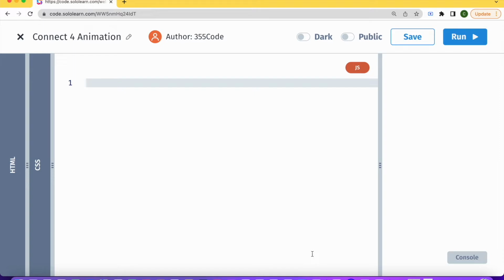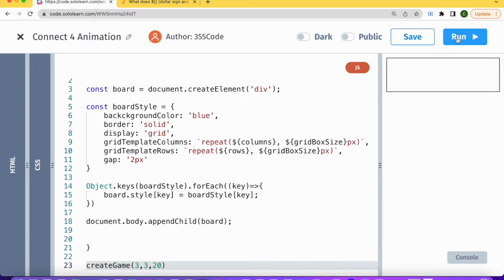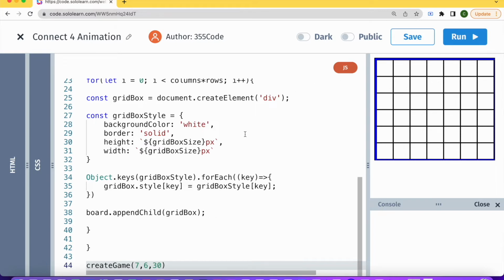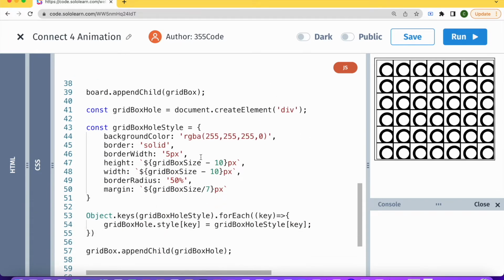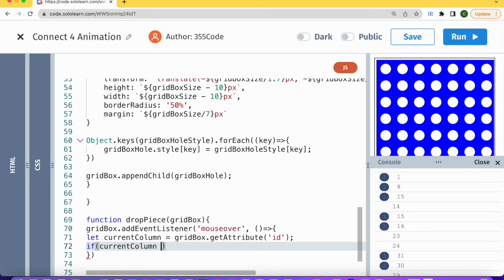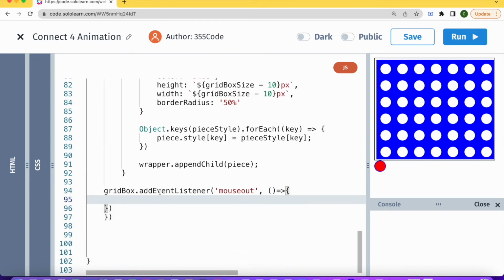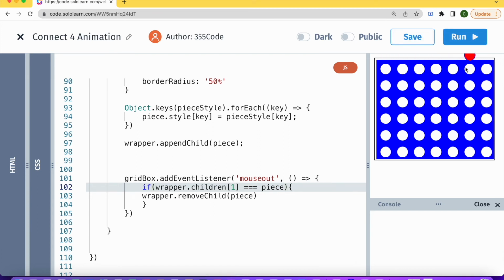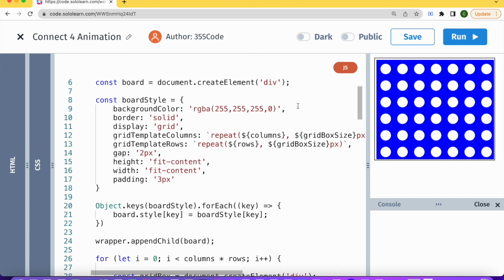How to Make a CONNECT 4 Game with Javascript | Beginner Tutorial [Part 1]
In this tutorial, we explain step by step how to make your own Connect 4 game!
In this first video, we break down the complicated task of making a semi-transparent board and animating falling pieces.

About us:

355Code specializes in helping kids begin their coding journey by combining fun tools like CodeHS with expert teachers with degrees in computer science and many years of experience in the industry.